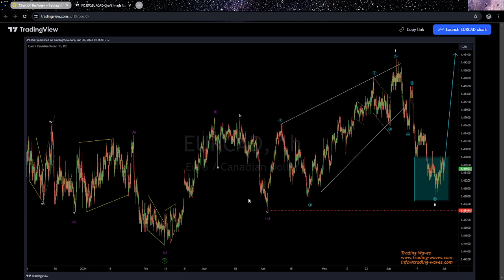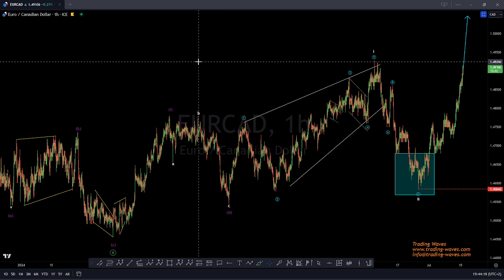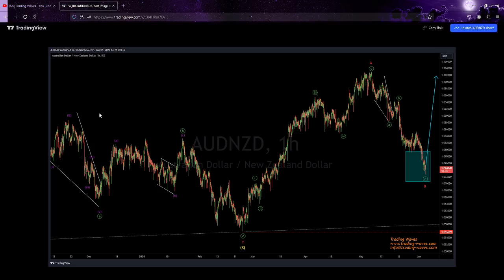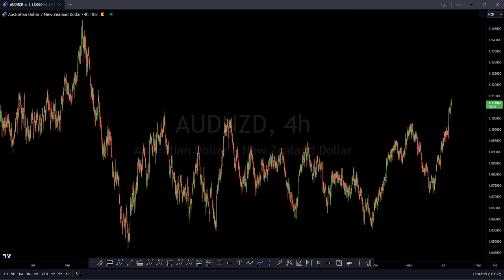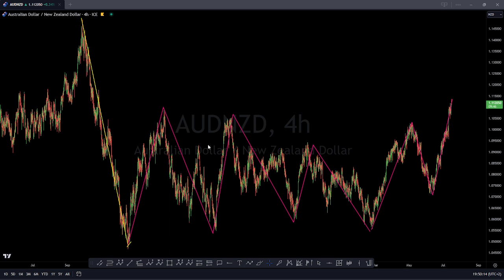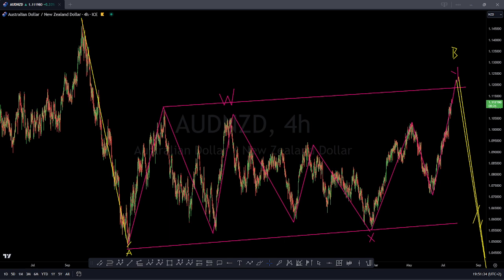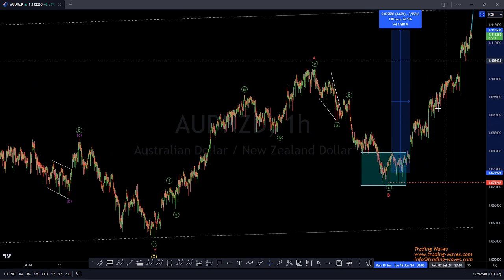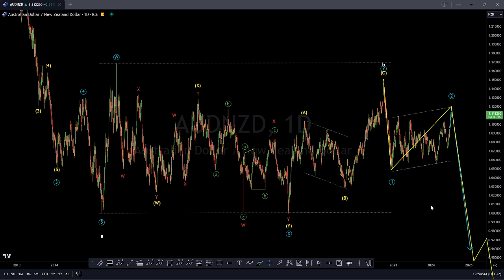What Is Next On AUDNZD ?